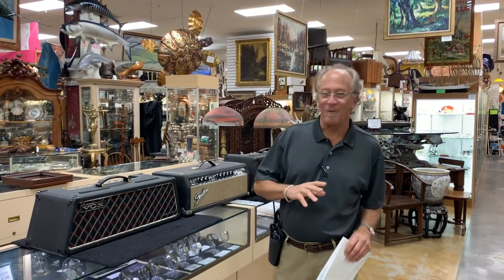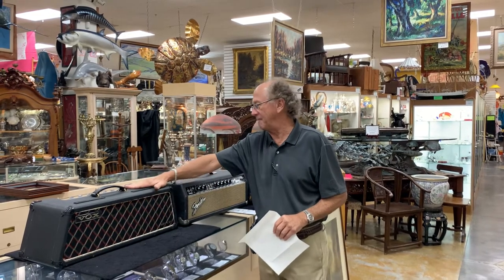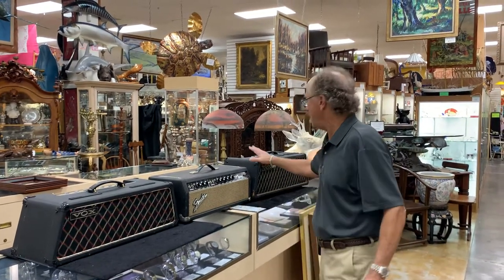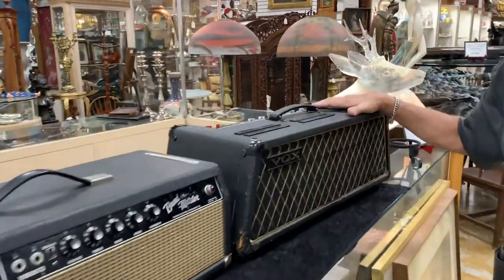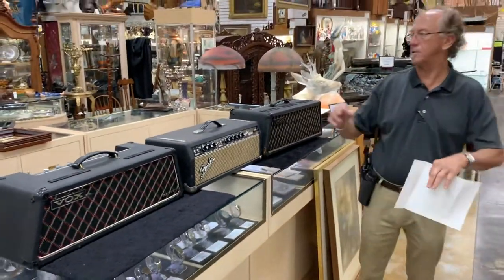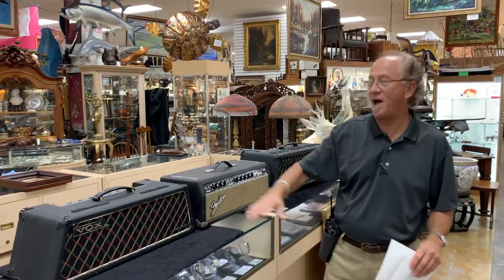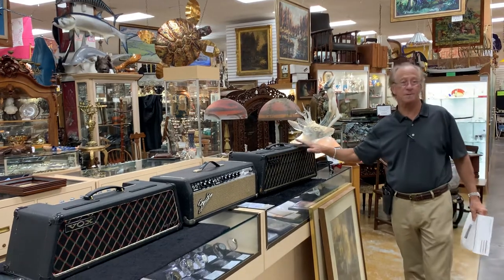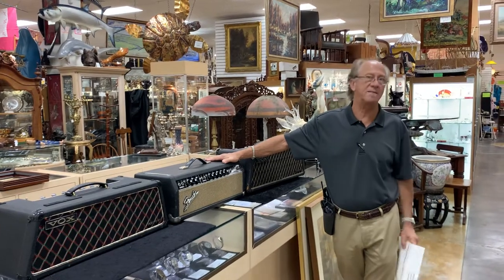Vintage Vox and Fender Amplifier Heads at Gannon's Antiques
New to Gannon's Antiques, 1960s era Vox and Fender amplifier heads in fully working condition. Recently serviced and ready to use! 1967 Vox Super Beatle, 1968 Vox Super Berkley III and Fender Showman.